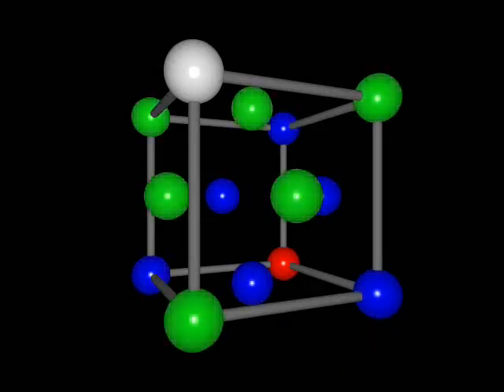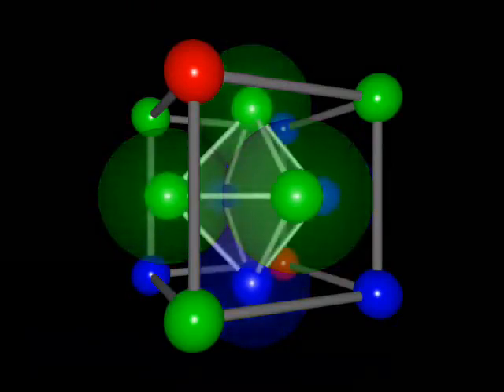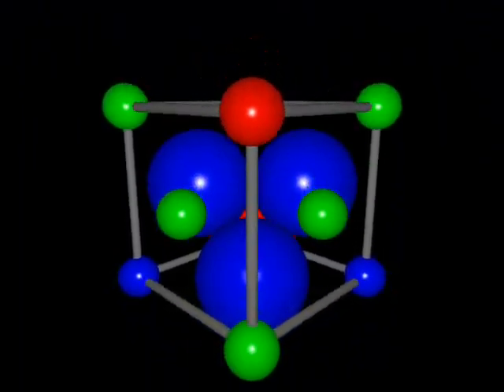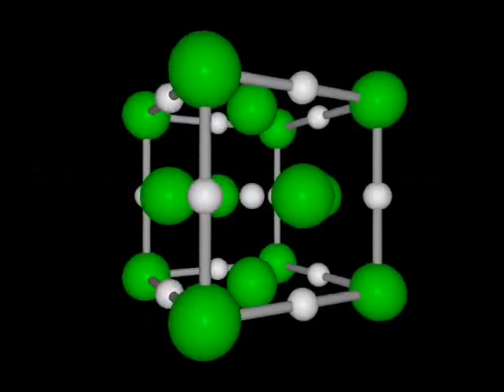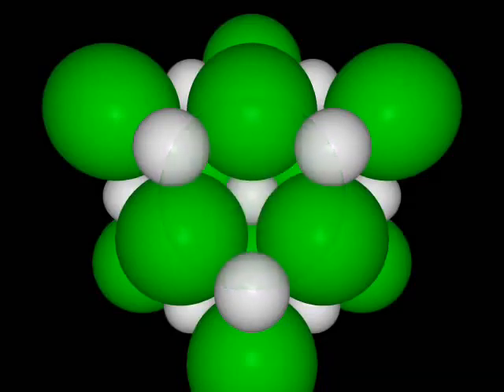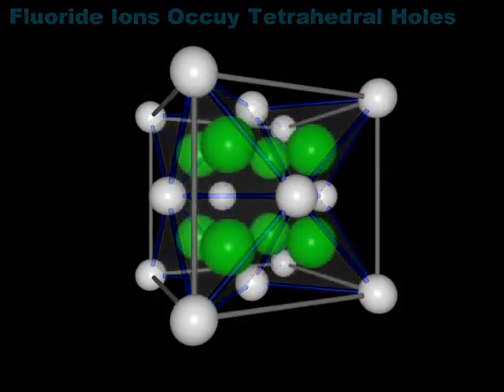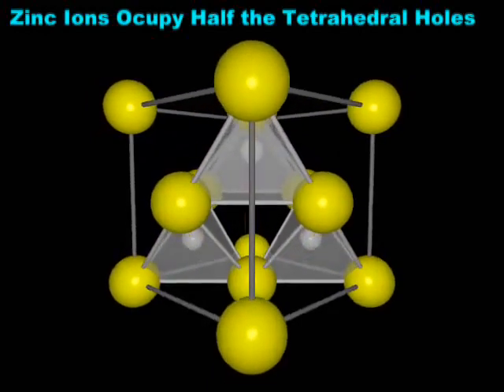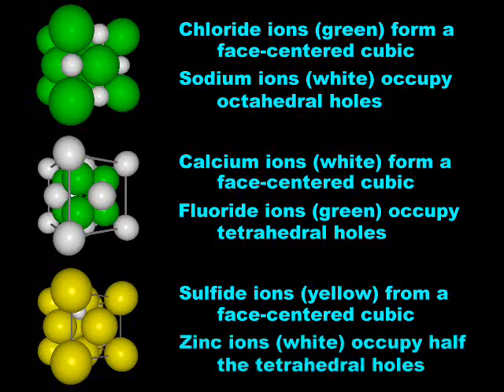Lattice structure part - 2 .